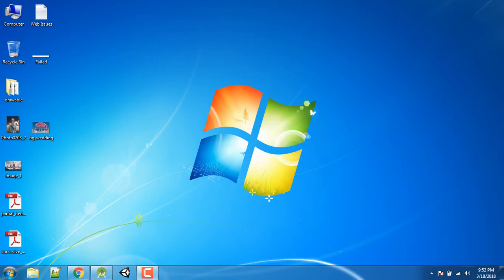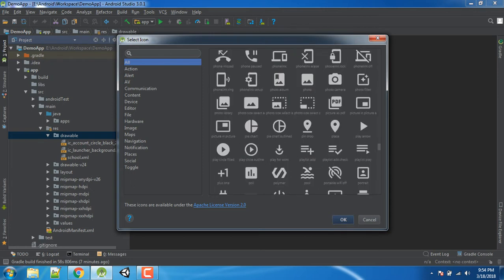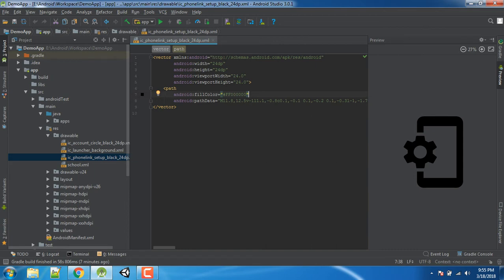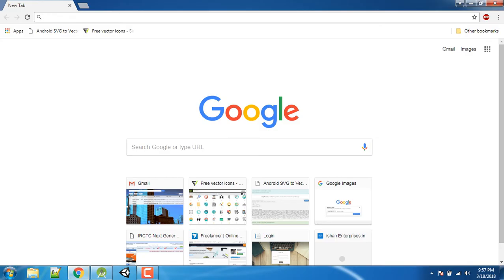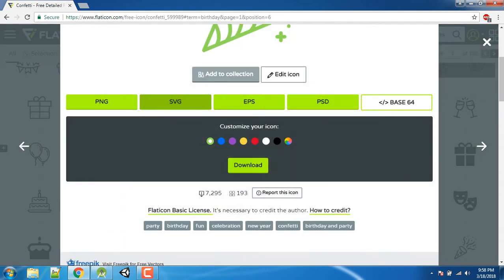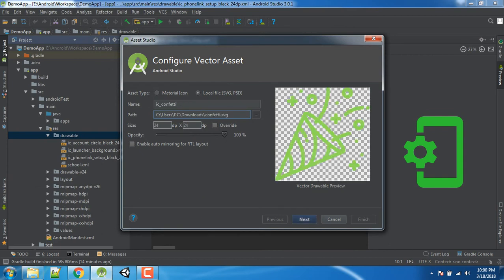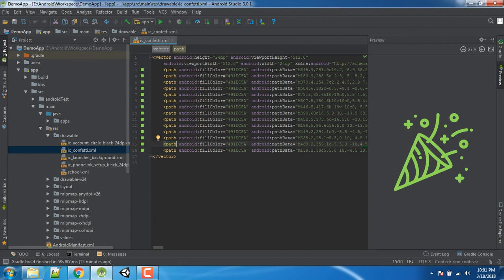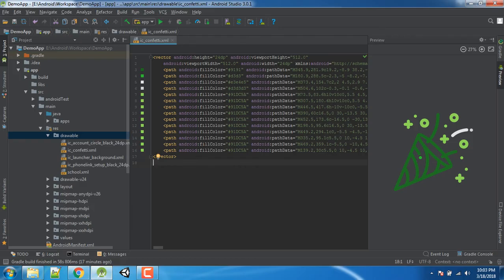How to convert SVG icon to XML icon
This small tutorial provides you with a very simple trick to convert a SVG icon to XML icon. It actually solves our common problem of finding appropriate icons for different places in our Android Apps.
Hope you get something from this.

Courses Available:
Blue J, Python, Core Java, Android, PHP, .Net
C, C++
CCC, O Level, Tally with GST.
Networking, Hardware.
Summer Training
Industrial Training

HutenZone Technologies Pvt Ltd